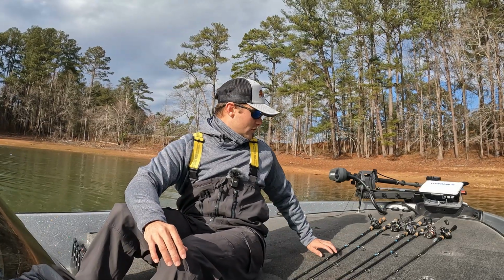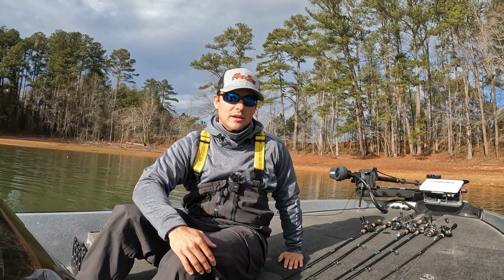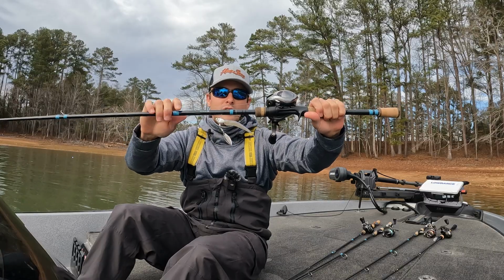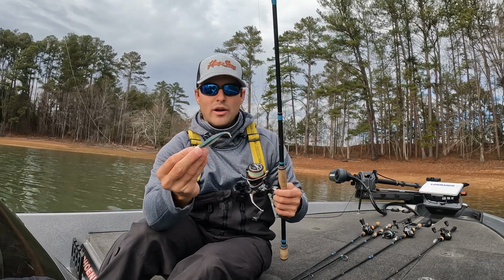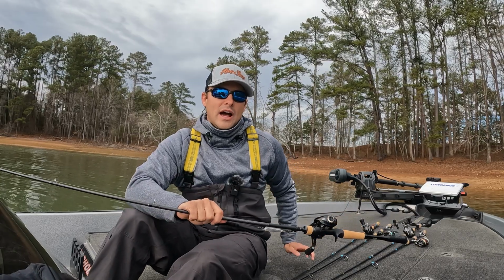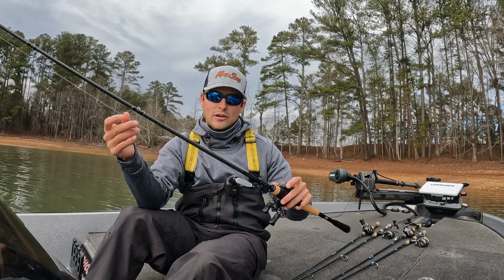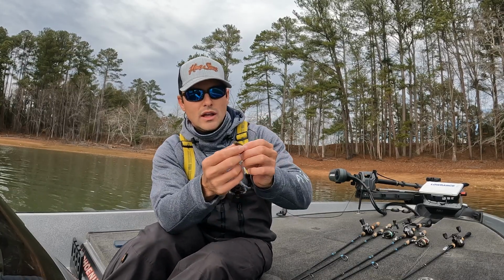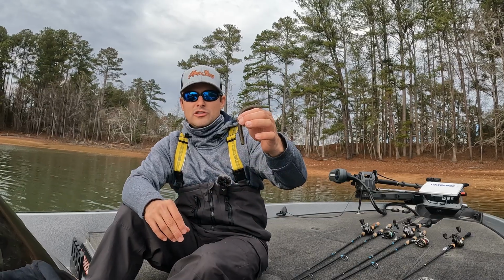5 Must-Have Lures for Winter Ditch Fishing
These are my top 5 fishing lures that catch both numbers and big fish in the ditches.